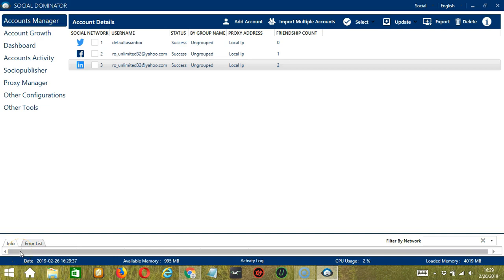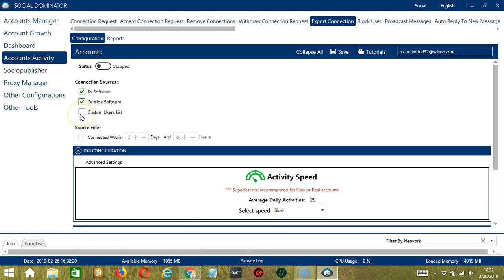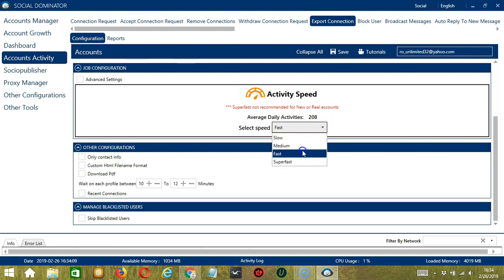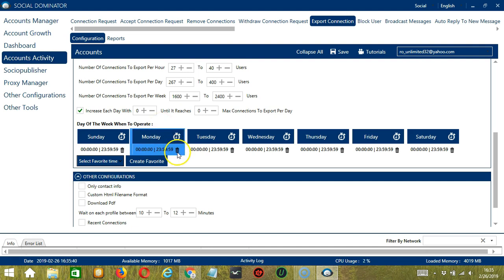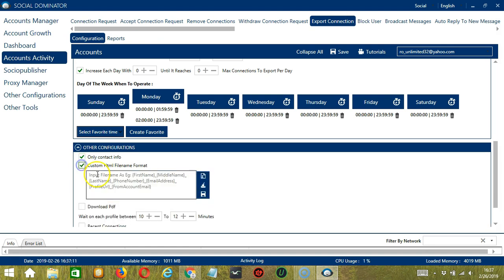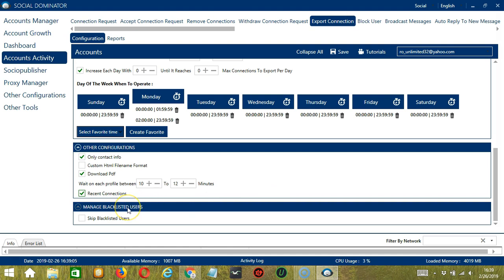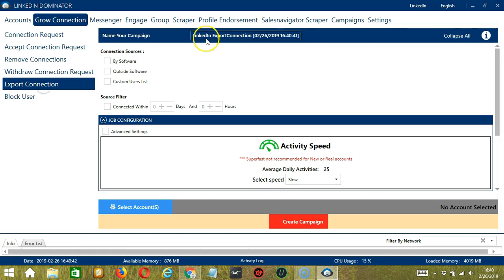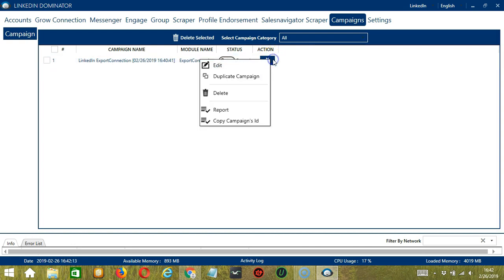How To Auto Export Connections on LinkedIn Using Socinator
This Socinator feature helps to automate Export connection on LinkedIn. It allows to Export connections on configured time. You can also check our User guide for more clarification